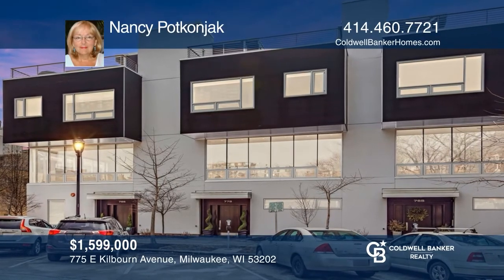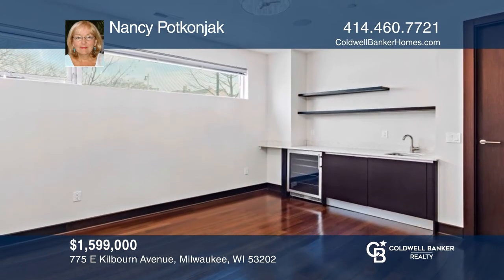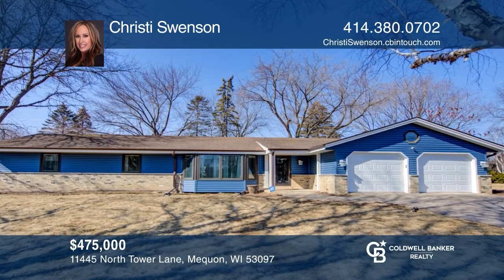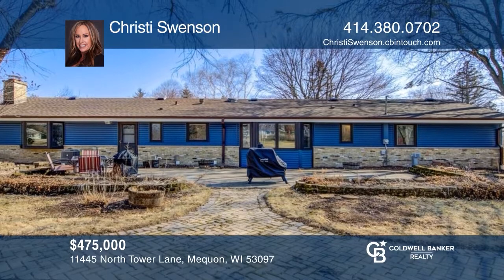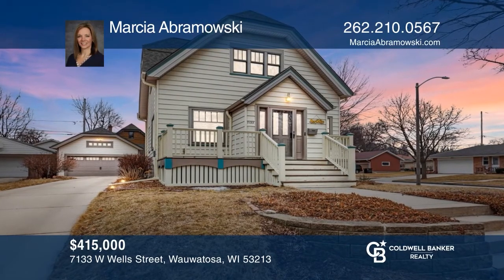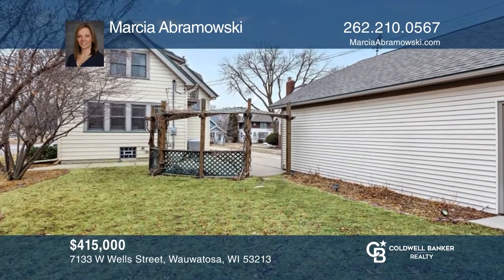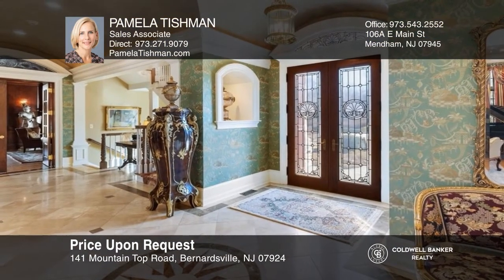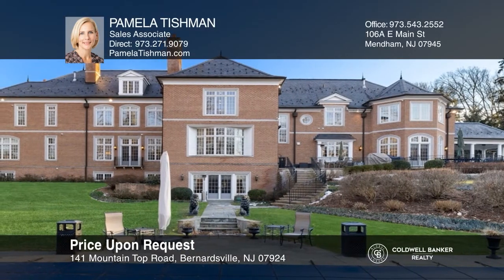CB Wisconsin Preview 4-17-22